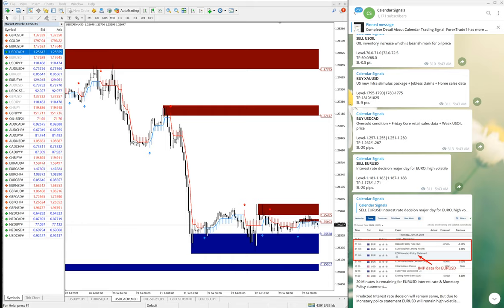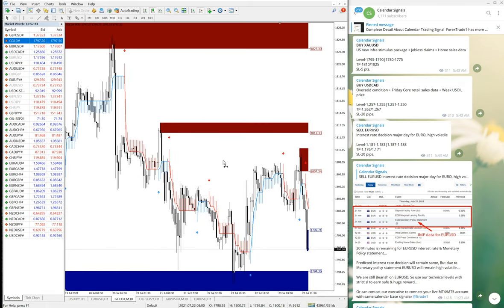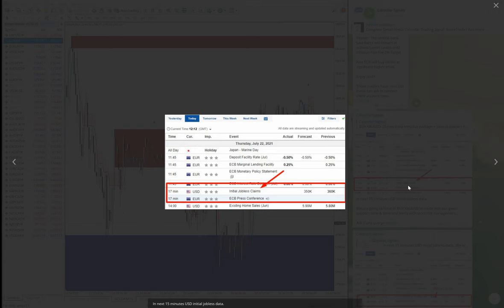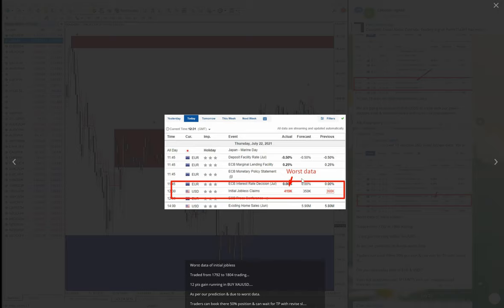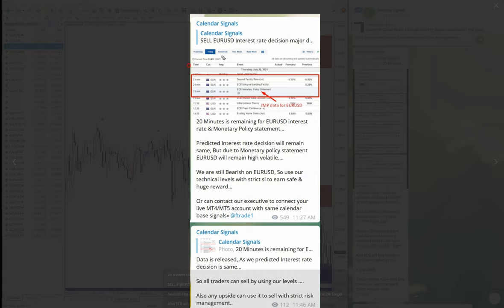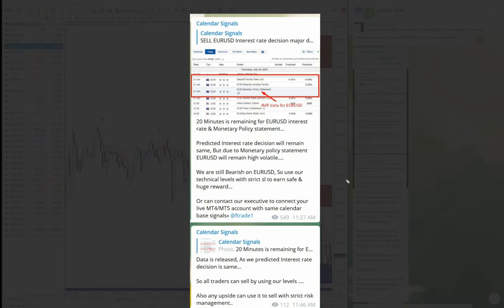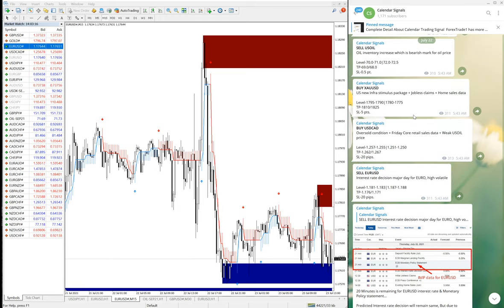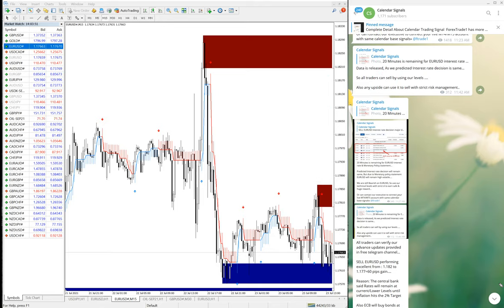22.7.21 CALENDAR SIGNAL PERFORMANCE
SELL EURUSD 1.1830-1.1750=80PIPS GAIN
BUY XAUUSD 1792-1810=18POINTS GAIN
BUY USDCAD - SL HIT 20PIPS LOSS

SELL USOIL SL HIT 0.5POINT LOSS